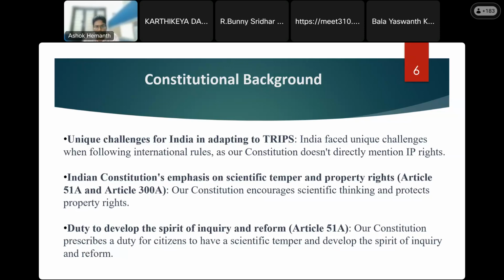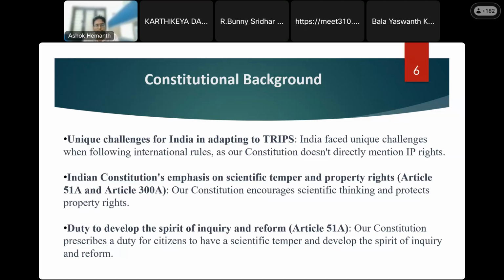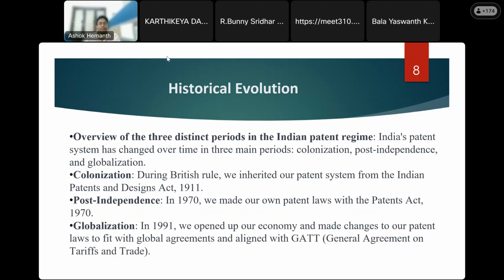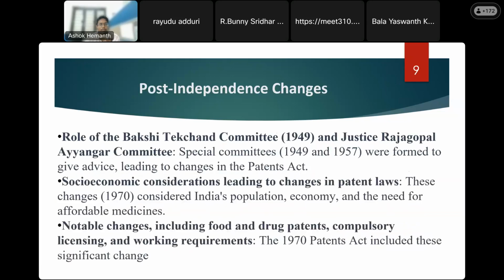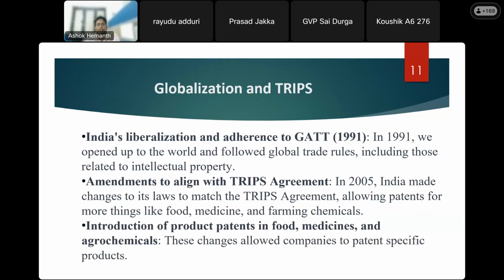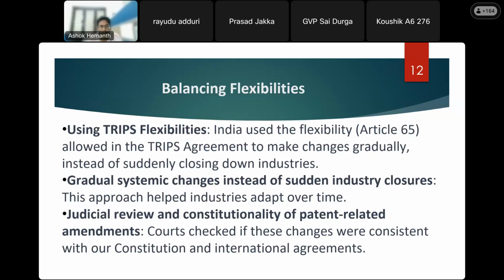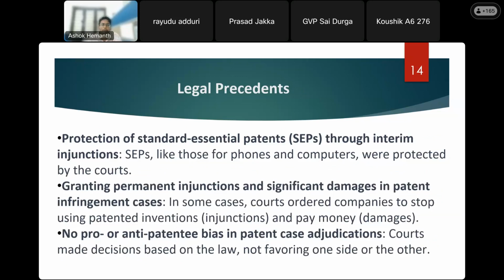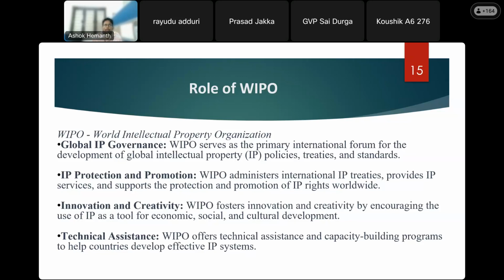Evolution of IP system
Evolution of IP system: Historical view of IP system in India and abroad, Legal basis and rationale behind development of IP system, WTO and TRIPS agreement, Role of WIPO
by Ashok Hemanth Upputuri, B.Tech LLB(IIT KGP), LLM(WIPO), IP Attorney, CIPR, Andhra University.